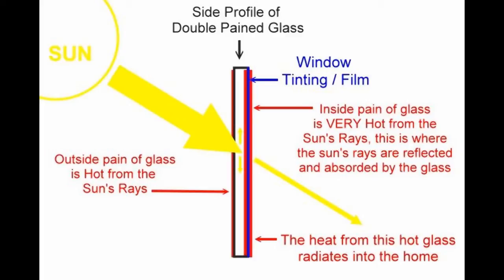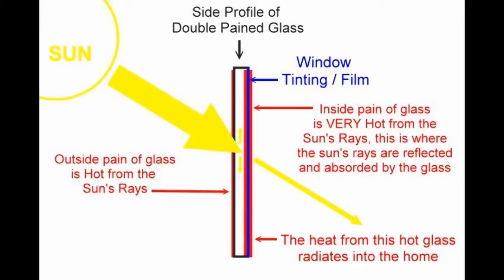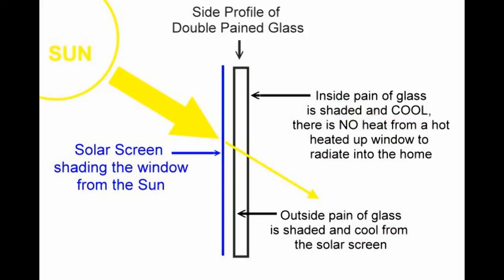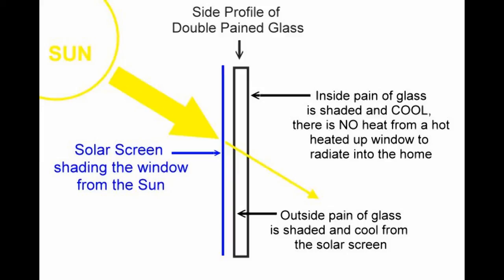What's the difference between Window Tint Window Film and Solar Screens ?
Window tint (aka window film) is installed on the inside pane of the glass to provide shade for the inside of that window. There's a considerable difference between how effective Solar Window Screens are vs that of Window Tint.  Solar Screens will out perform window film by leaps and bounds when you have windows that get clobbered by the sun.

Questions: Which is better solar screens or window tinting?  Solar screen or window film?  Which is more efficient sun screens vs solar film? Sun shade vs tint or window film?  Solar Screens vs. Window Film?  Solar Film vs Solar Window Screens?

Answers: For optimal shade, you want to shade your window from the outside, between the window and the sun, as this gives you shade for the inside rooms and VERY IMPORTANTLY, provides shade for your glass, so your glass does not get heated up.  Keeping your glass from getting hot from the sun, keeps that heat from a hot heated up window from radiating into the home.

What happens with window film is that that inside pane of the glass gets hot from the sun's rays getting stopped there at that inside pane of glass. Being that the sun gets stopped at that inside pane of glass, that glass gets HOT.  You do not want hot or warm glass, as hot glass acts like a heater that heats up your room.

We are constantly providing our Austin Texas Solar Window Screen services to home-owners here in the Austin TX area that have TRIED window film and have seen first-hand how ineffective it is for due West facing windows that get clobbered by the sun, and are now wanting to use solar window screens.  As I write this, I have one on the books for next week that I will be installing whereby he tried window tint for his West facing windows, only to discover that while the tint provided some shade for the rooms, it didn't do much for keeping the rooms cooler.  This customer brought up to me when he called that "he felt like the windows got hotter".  This is very common for us, to get these kind of calls.

Remember, a Hot Heated Up Window radiates heat into the home.   And, stopping the sun at / on your glass with film, makes the glass get hotter.  So, for inside shade, yes window film works, but not so well for those West facing windows that get severe amounts of Sun here in Austin where it gets really hot.  I can assure you that here in Austin where you get 100 degree day after 100 degree day, that if you cover your West facing windows with tint, you will be at some point questioning your decision and will most likely be looking for a better solution.  To reduce room temperatures, the film does not come close to being as effective as an external shading device like a solar window screen or awning or shade tree.

We have tons of solar screen reviews posted on our website where you can read people's stories that may give you a better appreciation for how well Solar Window Screens work vs Solar Window Film.

And, I have written a fairly thorough post about this topic titled Solar Screens or Window Film Tinting that I recommend you take a look at.